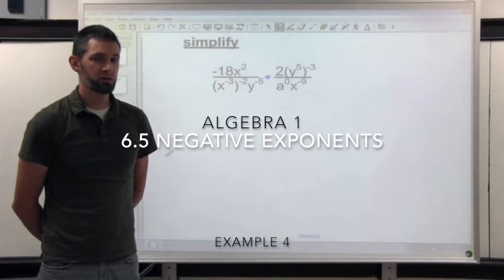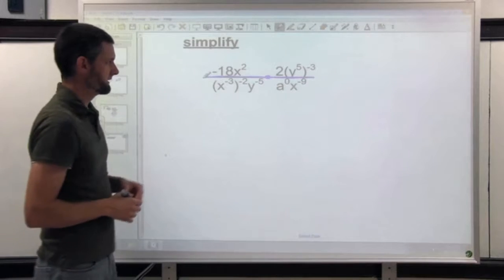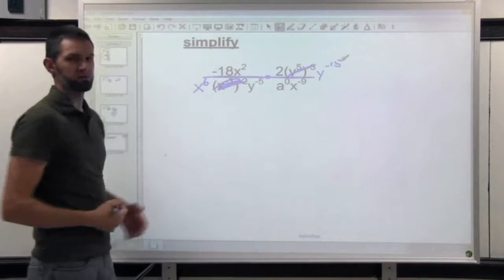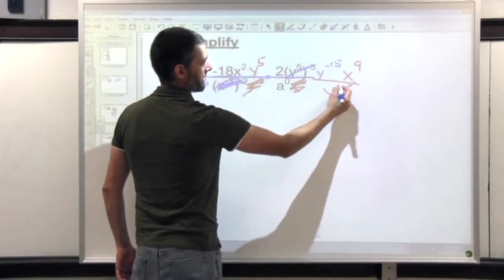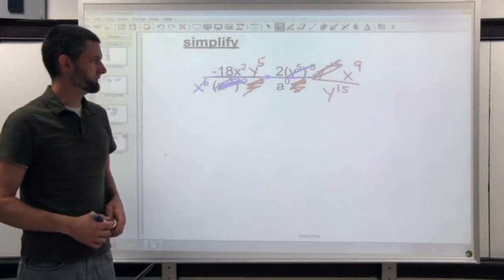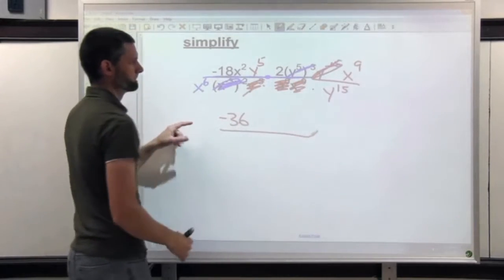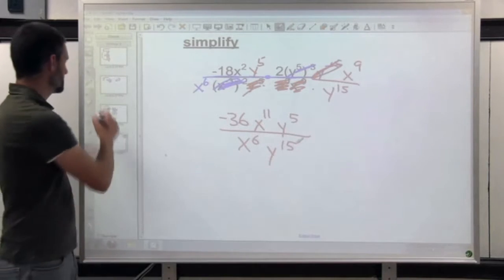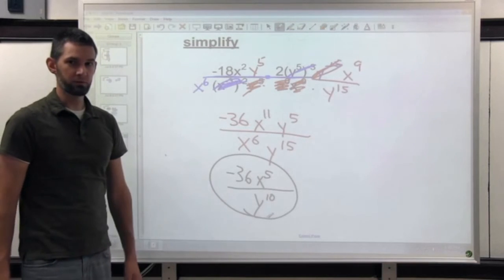6.5d Negative Exponents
Negative Exponents
Example #4